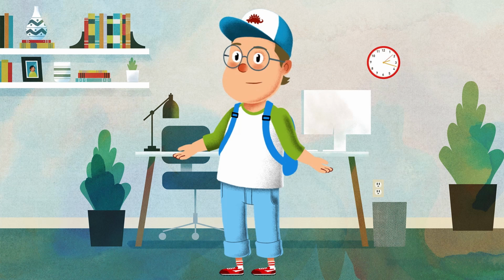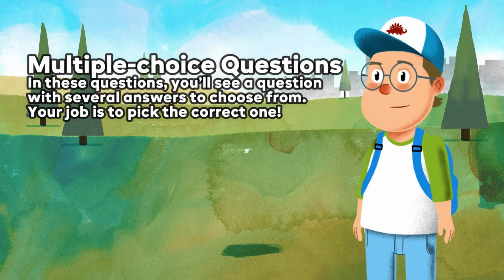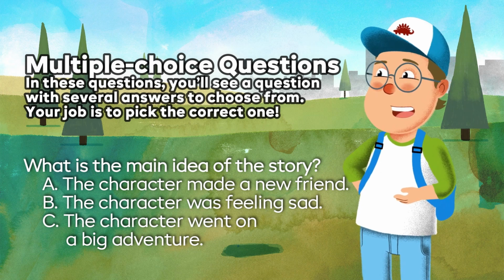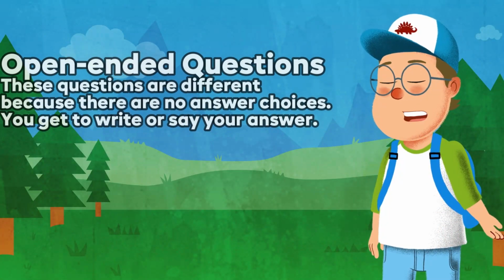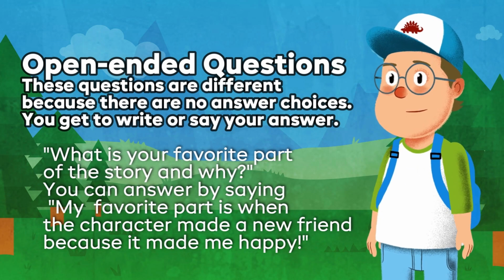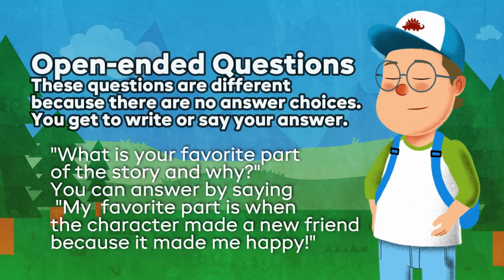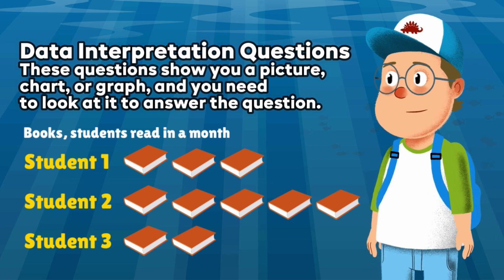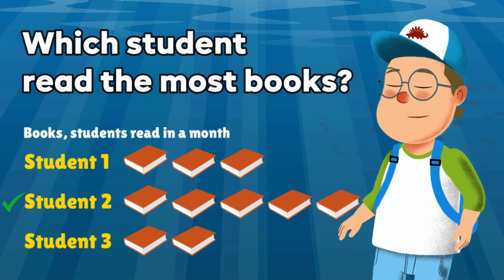Week 3: Understanding PISA Question Types (2) Interactive Content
Title: Mastering PISA Question Formats
(2) Interactive Content
o Video tutorial explaining each question type with examples.
o Interactive sample question: Students select the correct answer.